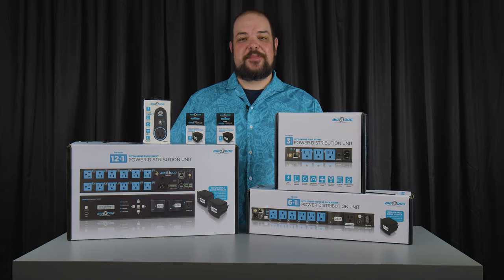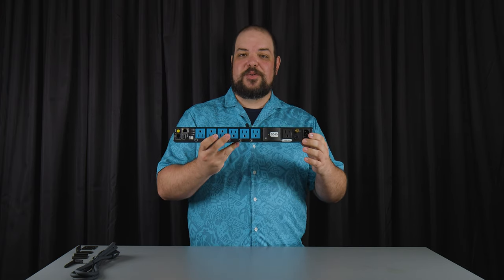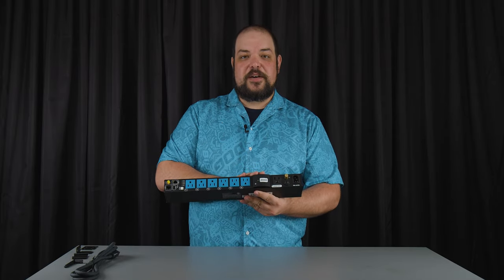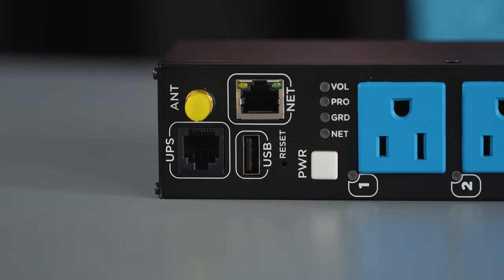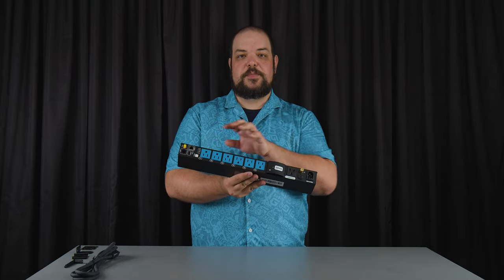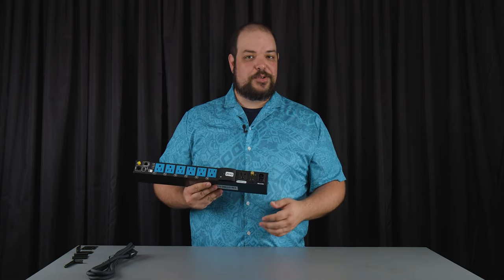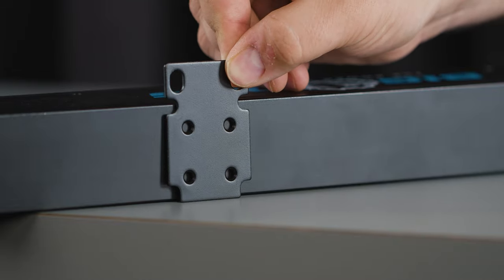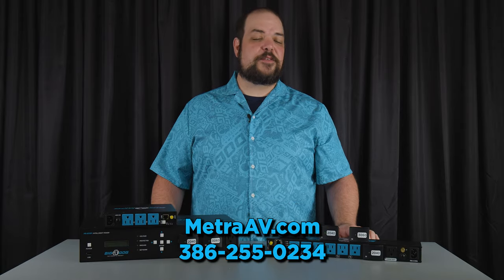Big Dog Power PR-V7PI Dealer Video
Unique Power Solutions with Surge Protection, Remote Control, Smart Home Integration, Rack Temperature Management, and More. The Big Dog Power seven outlet vertical rack mount PDU can be linked together with additional units to give installers the exact number of controlled outlets to fit their needs and the space.

The effectiveness of a surge protector weakens with every single surge. Instead of leaving your devices vulnerable or replacing the entire system any time it takes a hit, a removable surge protection modules (MOV) allows you to replace just the module.

Control and monitor with the intuitive MAVbase™ app. design provides a simple user experience to manage connected devices. Big Dog Power’s flexible app is designed to work how integrators work, with easy programming that can be set up by outlet or device to mimic the workflow of their choice. Once set up, integrators can monitor all of their clients within the Big Dog Power app, which is free to download. Clients can only see their locations within their app and its user-friendly design makes management easy. The PDU will also work with other popular automation platforms to allow the user to continue managing their devices through the same control system app.

Twitter.com/MetraAV
LinkedIn.com/company/MetraAV
Facebook.com/MetraAV
Instagram.com/MetraAV